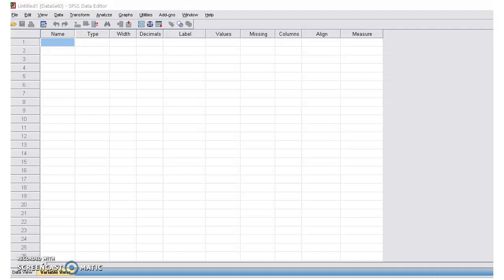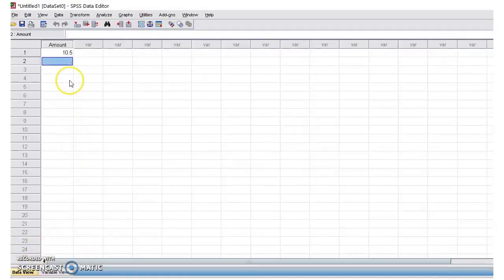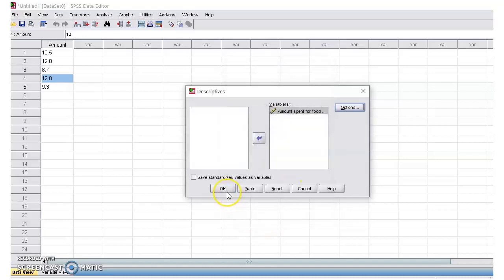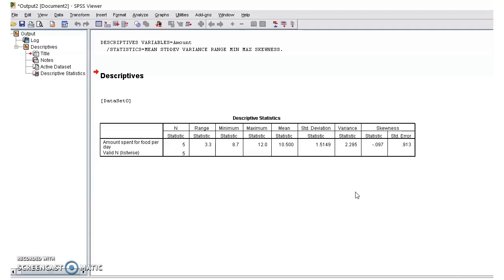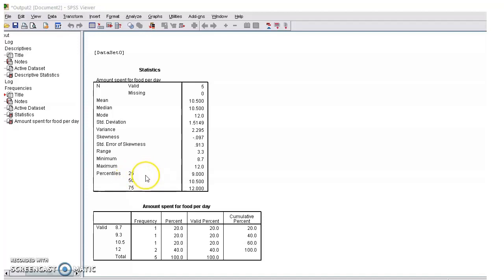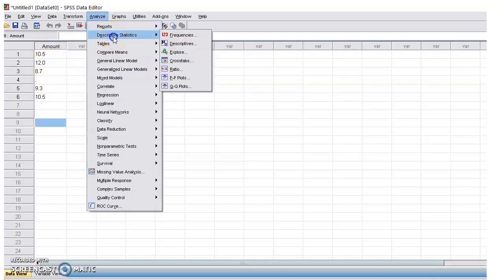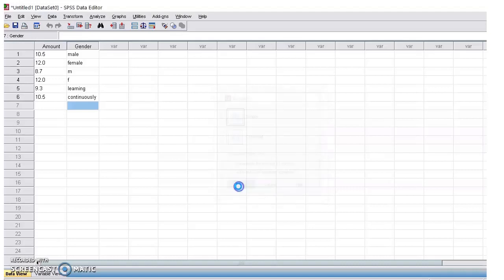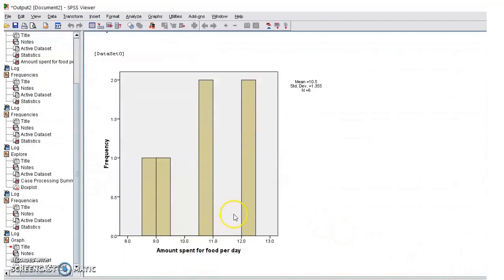SPSS Outputs: Reading Descriptive Statistics